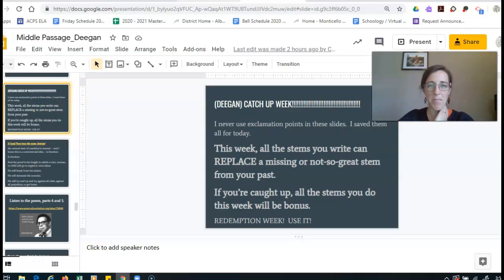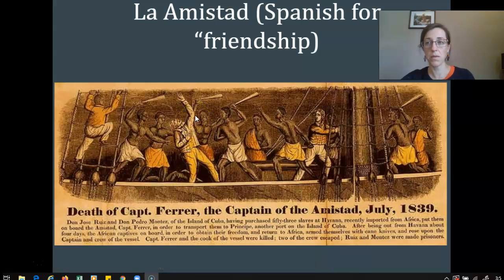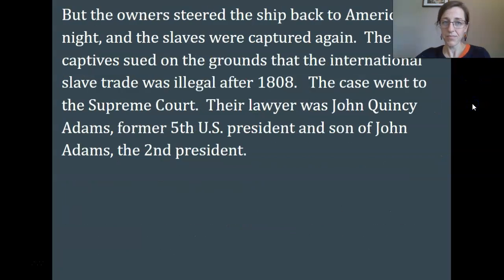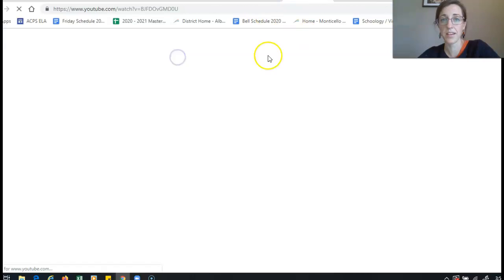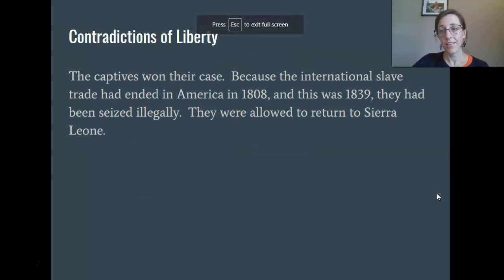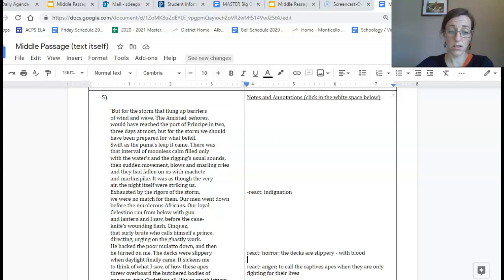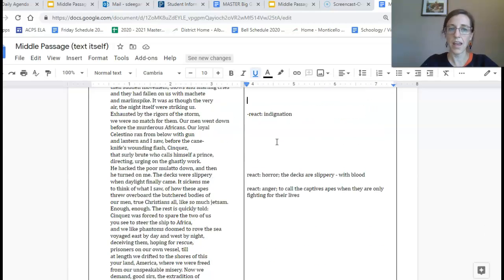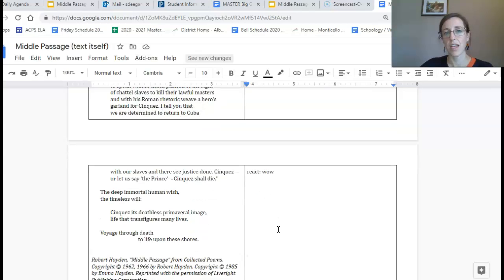Wed, Oct 14 (11)